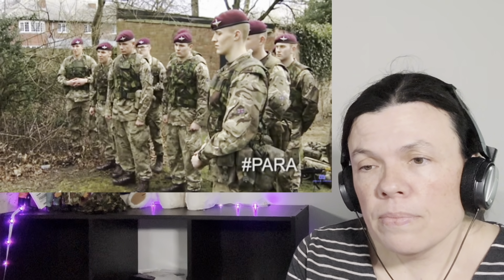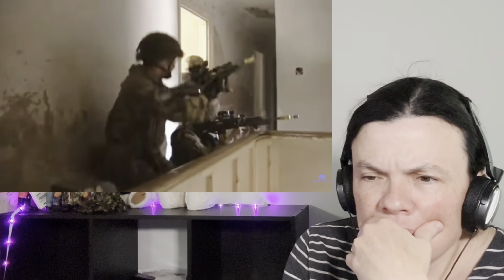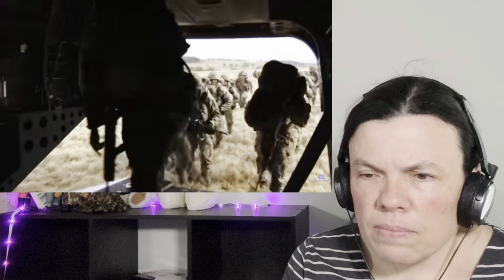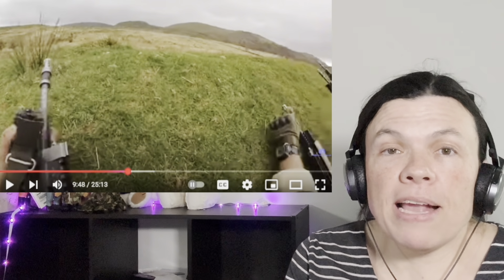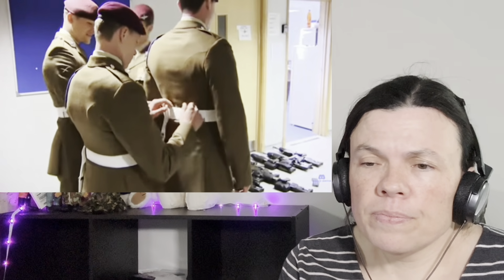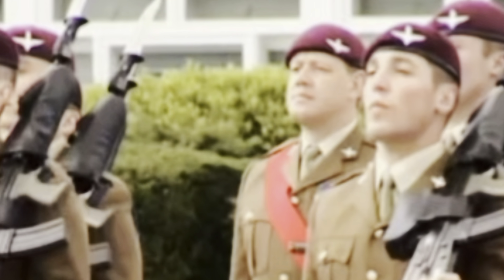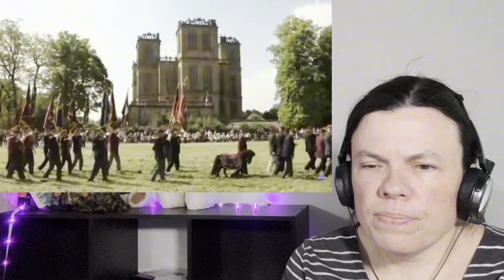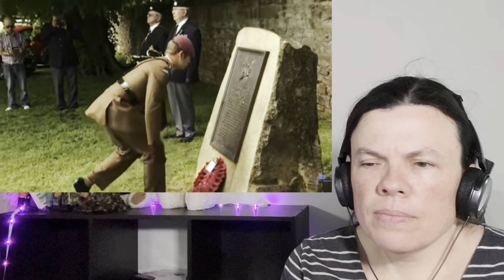The Paras- Britain’s ELITE Parachute Regiment! -- Episode 7/8 (US Soldier Reacts)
American Soldier’s reaction to "American Soldier Reaction to "Para Platoon - Episode 7" (PPlatoon).

SEO: great britiain paras reaction, britain parachute regiment reaction, pegasus company, the paras, british army, paras men of war, the parachute regiment, joining the parachute regimen, british airborne, joining the paras, ranger regiment, royal marines, training for the british army, pegasus company, p platoon, airborne forces, p company training, British Army airborne school, forces tv, experts react, us soldier reacts, american soldier reacts, USMC, us marine reacts, us army reaction, Combat arms, just another army vet

❤️ YouTube does cost me money and this video is NOT monetized. If you would like to help me break even, please consider giving me a THANKS, or these links!🙏❤️  ❤️

➡️Rite in the Rain Weatherproof Top-Spiral Notebook, 3" x 5", Green Cover, Universal Pattern, 3 Pack

➡️ Vont "Spark" LED Headlamp (2 pack)

➡️ HP - 17.3" Laptop - AMD Ryzen 5 - 8GB Memory - 512GB SSD - Natural Silver

➡️ Led Strip Lights

➡️ Photography Video Lighting Kit

➡️Fugetek 51" Professional Selfie Stick Tripod

➡️USB Wall Charger, Surge Protector

➡️ Wireless Camera Remote Shutter

➡️10x7ft American Flag Backdrop Vintage

✅ B ROLL VIDEOS